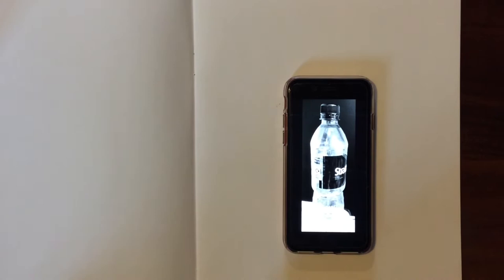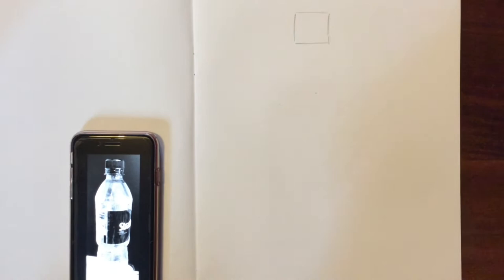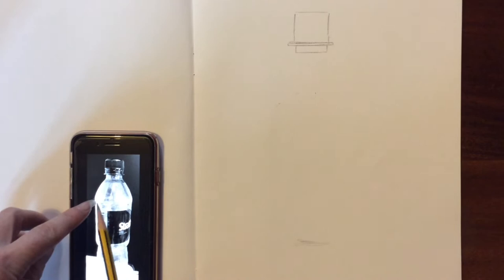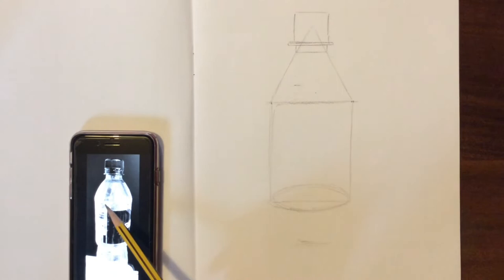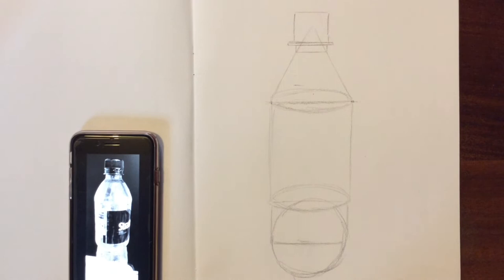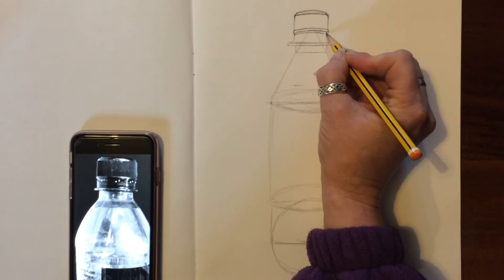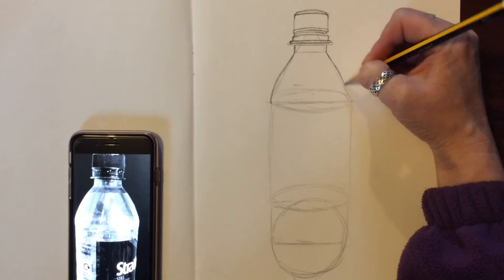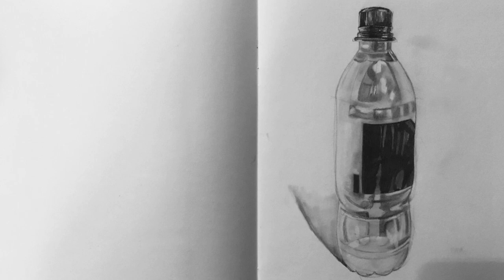Arlunio potel plastig / Drawing a plastic bottle